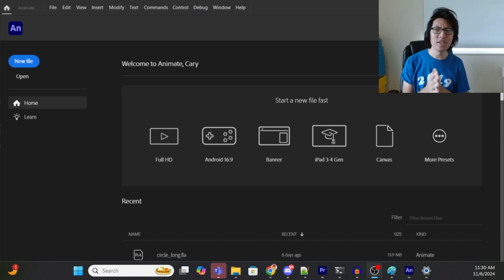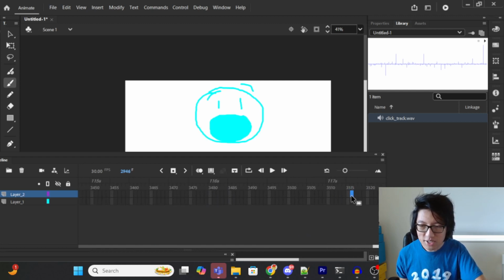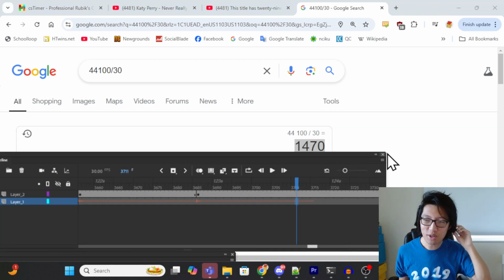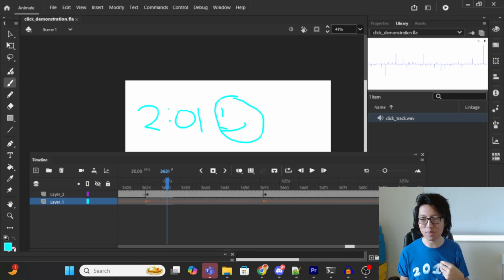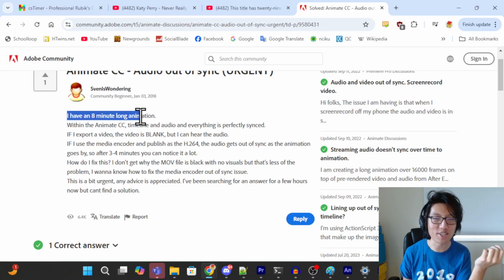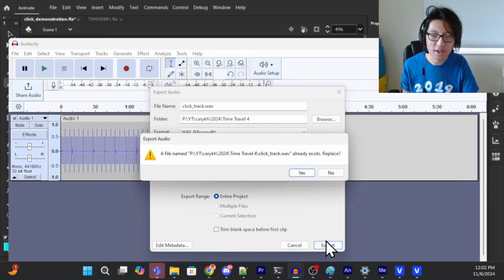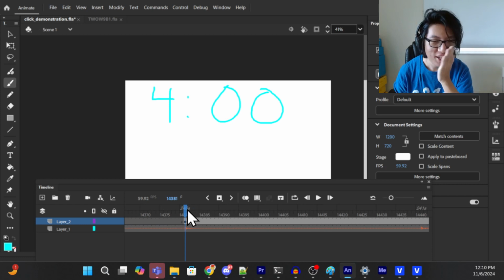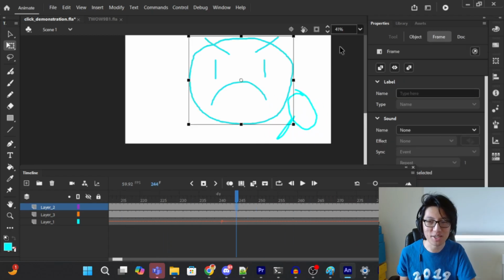Adobe Animate audio De-sync bug (existed for 16+ years)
i am so done